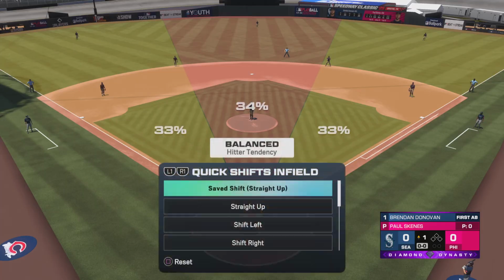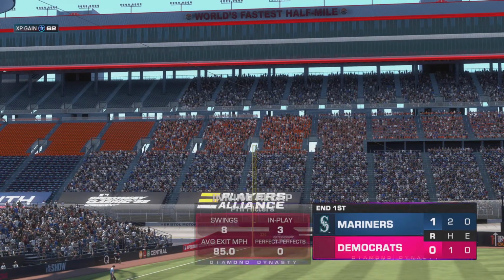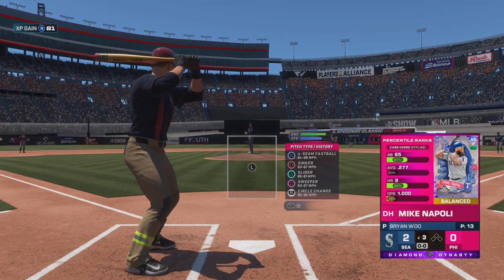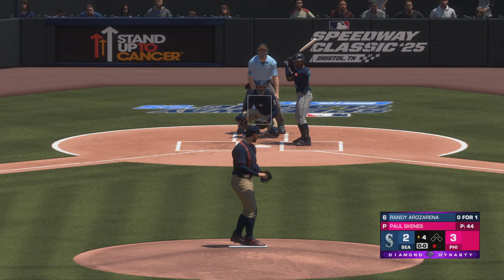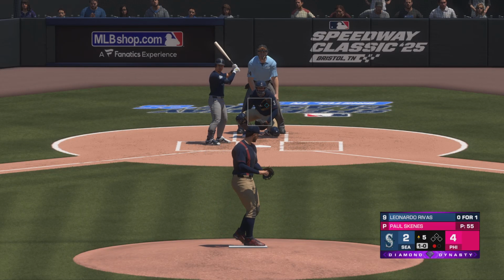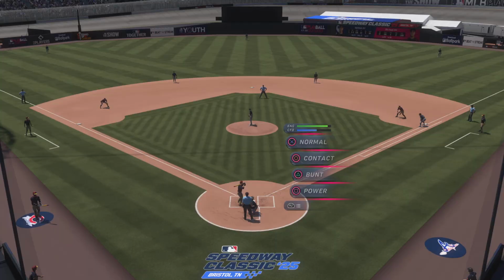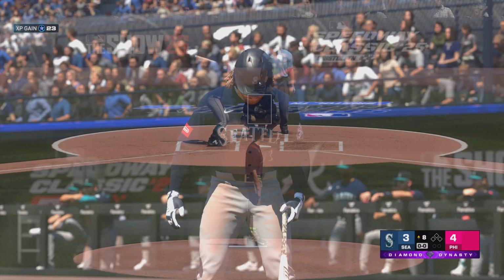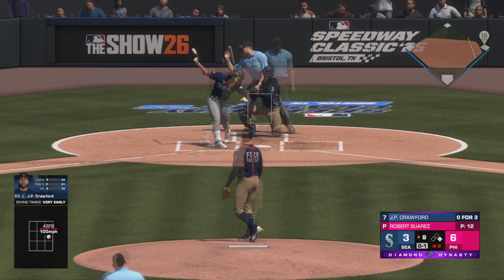MLB The Show 26_20260426091801